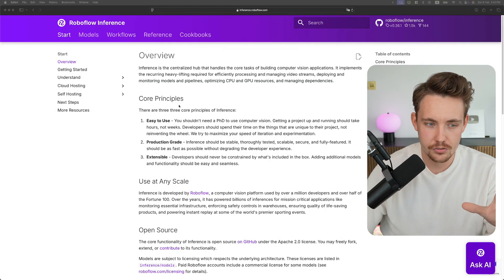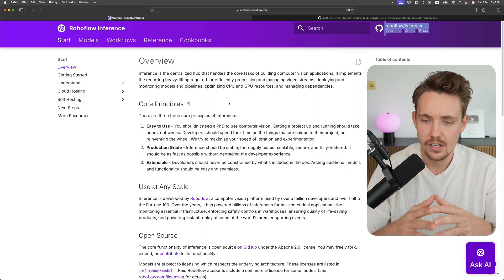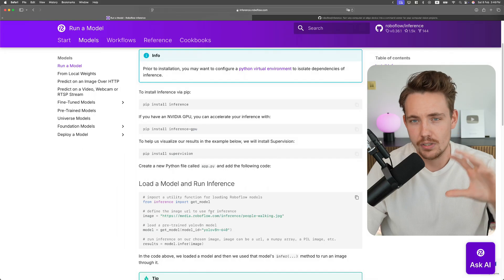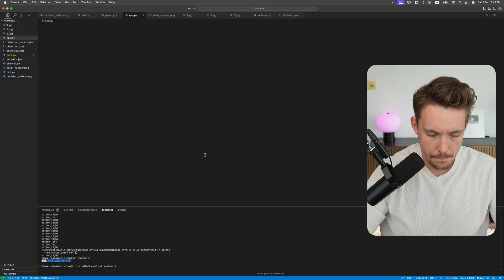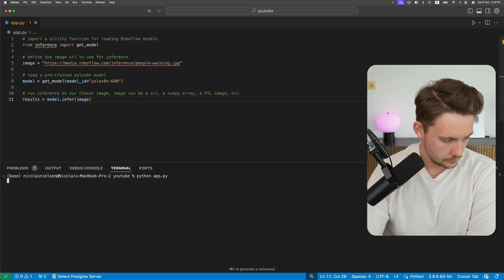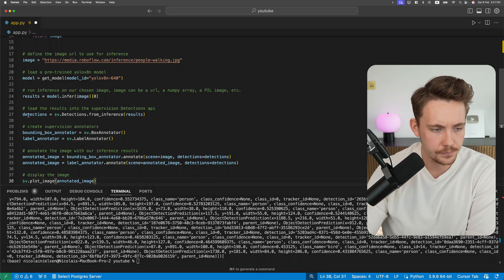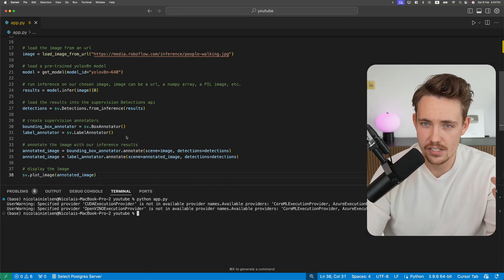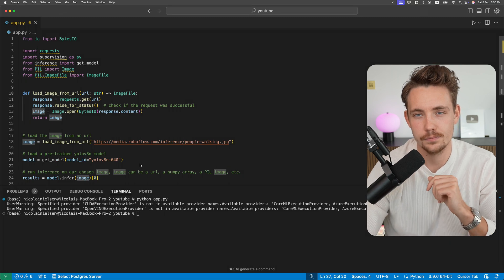YOLO11 Object Detection with Roboflow Inference SDK - Walkthrough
In this video 📝 we are going to see how you can run YOLO11 object detection with roboflow inference sdk on an image. We will walk through the documentation and I'll talk about the pros and cons of using roboflow for inference. Will create a whole playlist with roboflow and their tools. Then we will jump into code and see how we can pass an image through a model from roboflow. We can just swap out the model ID from roboflow and we can use any model from universe, your own custom trained models or pretrained models and run inference directly in a few lines of code.